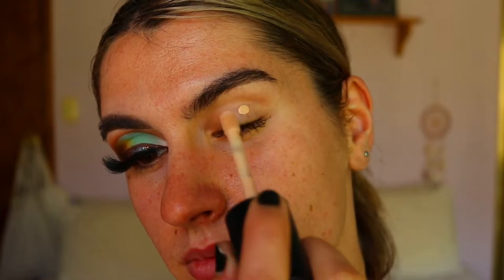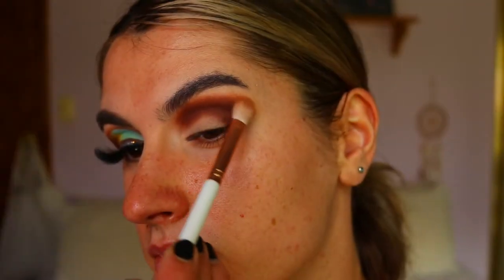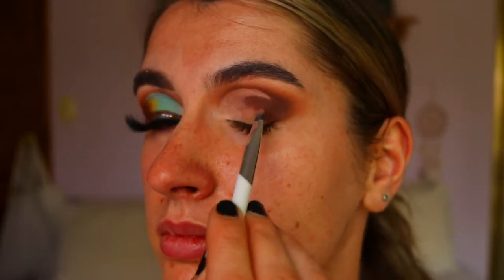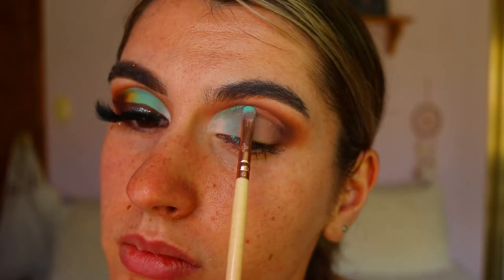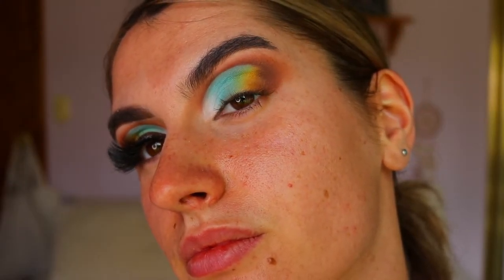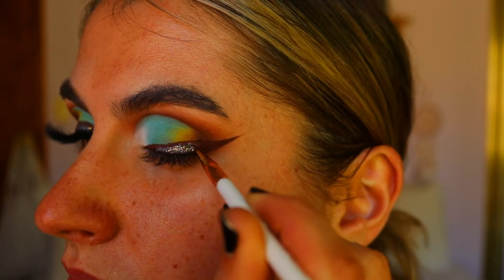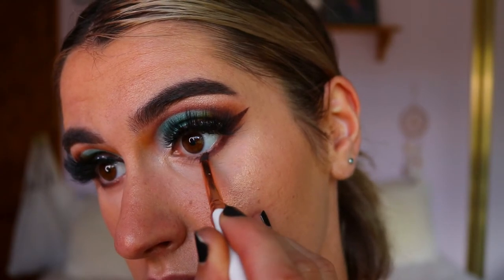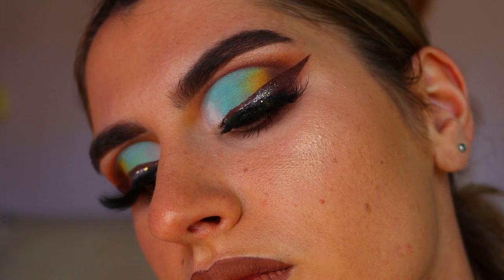Modern Style Cut Crease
LET’S CONNECT!

Eyes —
Hannah's Beauty Box Lashes | Pleasurely Plump II
Dusty Coral Eyeshadow Palette | | Hannah’s beauty Box Cosmetics